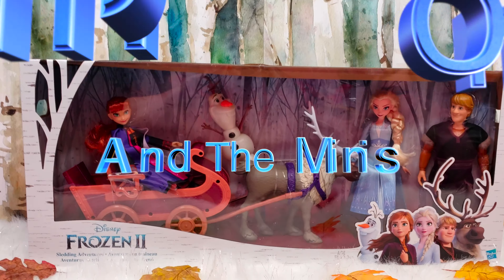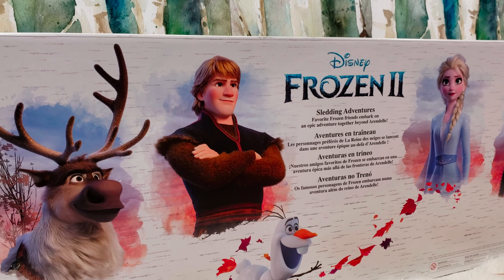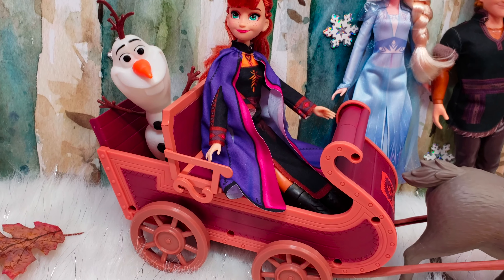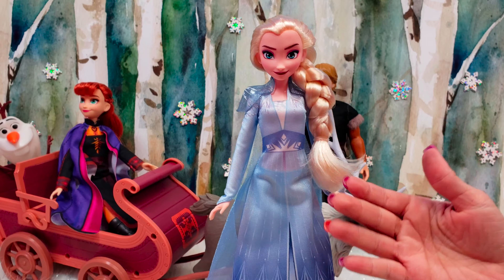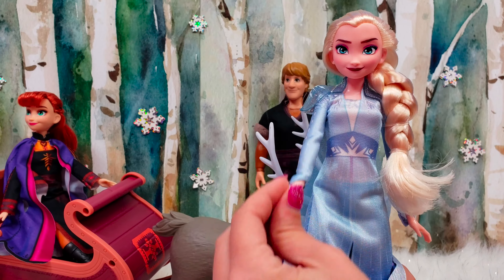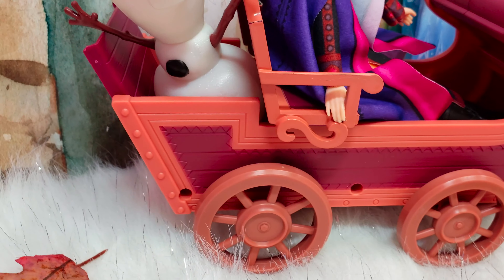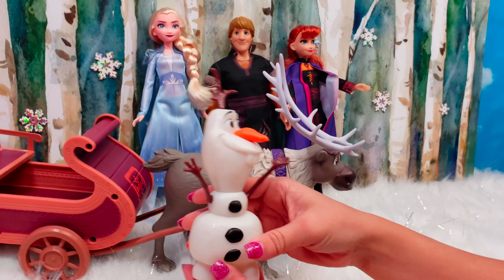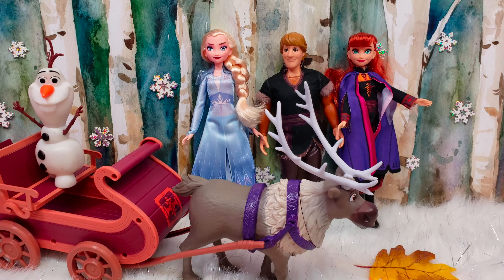Frozen 2 Toys ! Frozen 2 Sledding Adventures Doll Set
Frozen 2 Toys have arrived on our unboxing table, and in this video we unbox the Frozen 2 Sledding Adventures Doll Set ! Watch us reveal this deluxe Frozen 2 Sledding Adventures Doll Set including Elsa, Anna, Kristoff, Sven, Olaf and a Frozen 2 movie-inspired adventure sled. The Frozen 2 Sledding Adventures Doll Set is new from Hasbro and inspired from scenes from the Disney Frozen 2 Movie.

Mim, Mom and the Minis is a family-friendly toy unboxing and vlogging channel hosted by three generations of toy lovers always on the hunt for the newest, latest, hottest toys to. reveal and review for toy-loving viewers. While we love the thrill of toy hunting, our greatest joy in life is spending time together as a family. This channel features highlights of our daily life as we enjoy holidays, birthdays, school events, dance and sport activities and of course shopping!